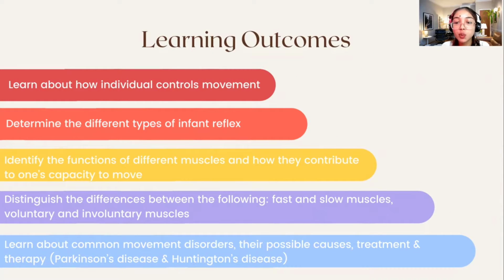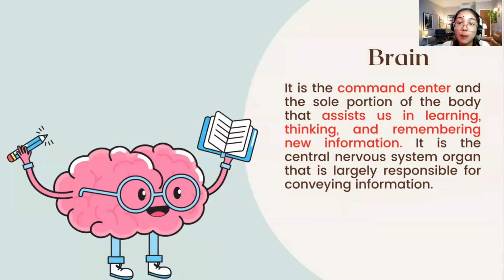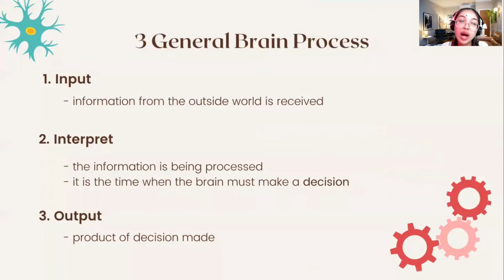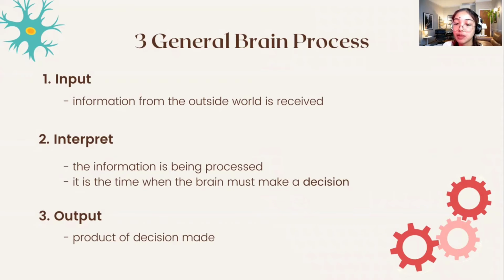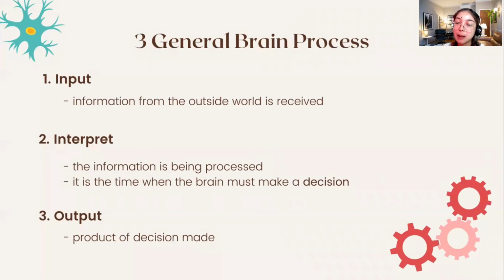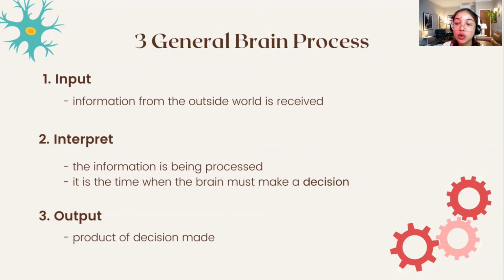Introduction about Brain Control Movement